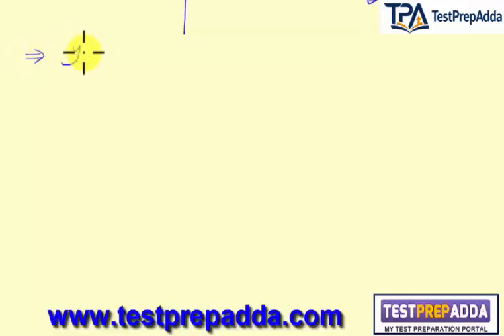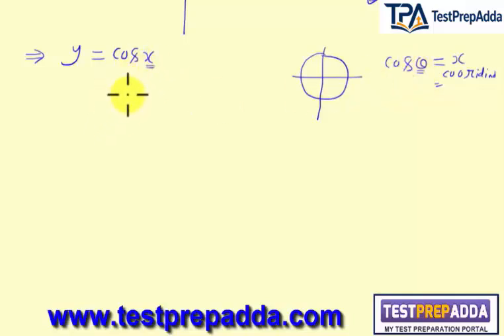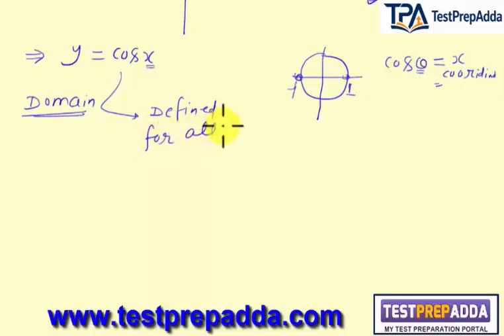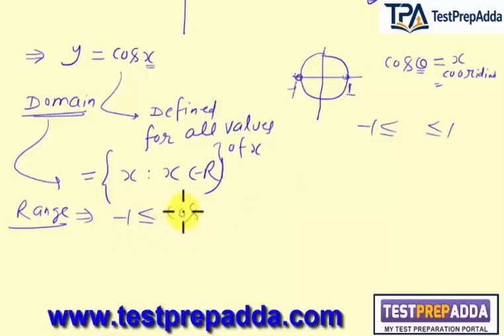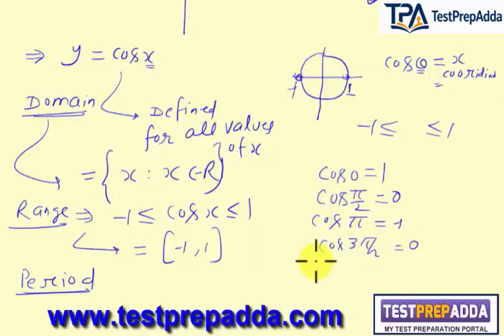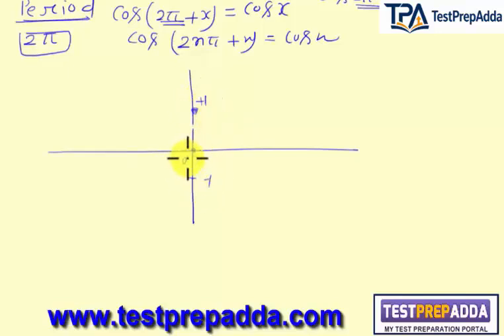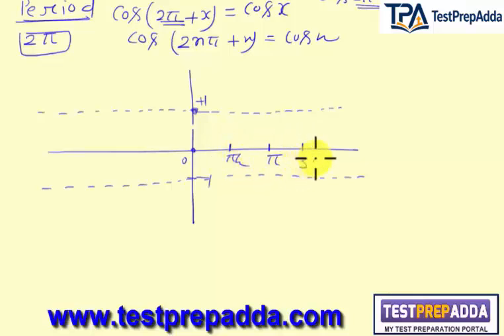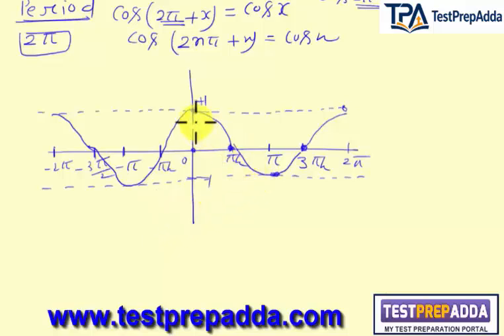Master cosx Function | Complete Graph, Domain, Range & Properties | Birendra Sir - Chief Mentor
In this lecture, Birendra Sir explains the Cos x Function in the simplest and most logical way. The complete graph is discussed along with all the important properties that are frequently asked in JEE Main, JEE Advanced, BITSAT, MHT CET, NDA, and Class 11 Mathematics.

📚 Topics Covered

✅ Domain of Cos x
✅ Range of Cos x
✅ Graph of Cos x
✅ Periodicity (Period = 2π)
✅ Maximum & Minimum Values

👨‍🏫 Faculty:
Birendra Sir
Founder & Chief Mentor – TEST_PREP_ADDA
22 Years of Excellence in Mentoring Students